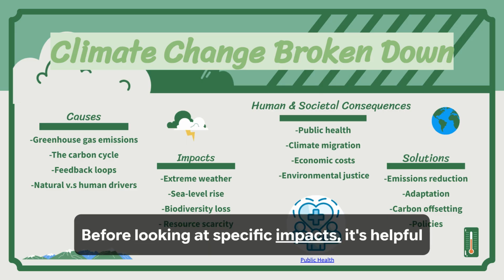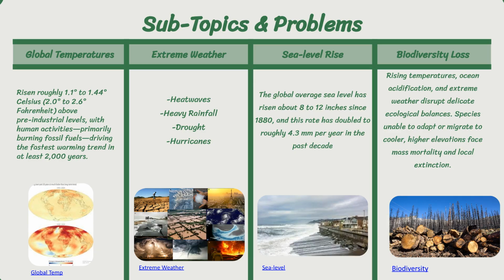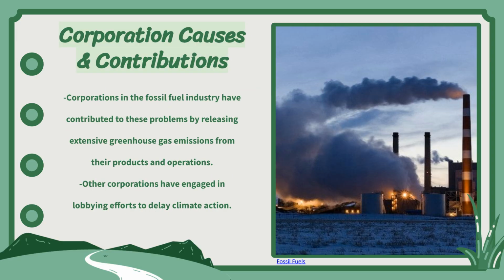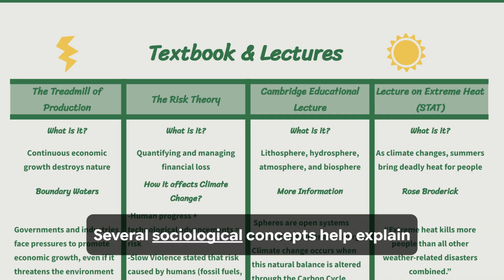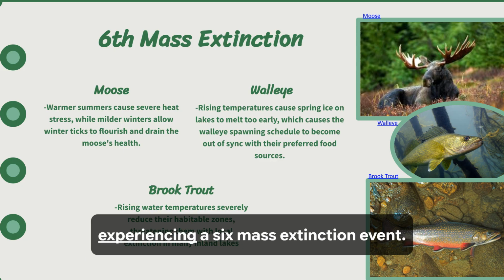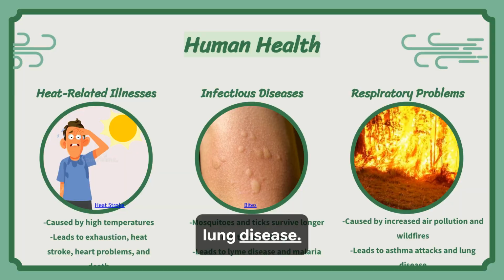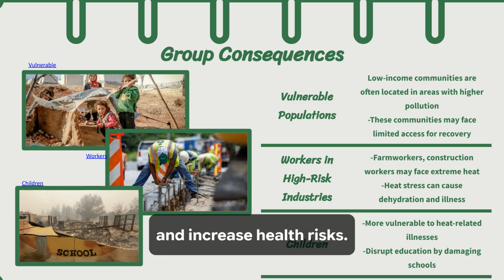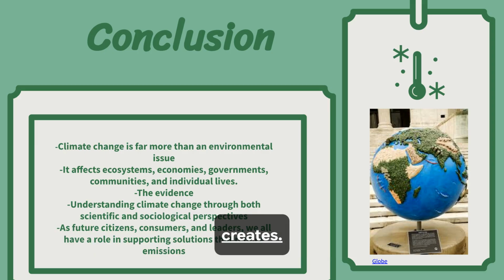Climate Change- Livia Lunceford